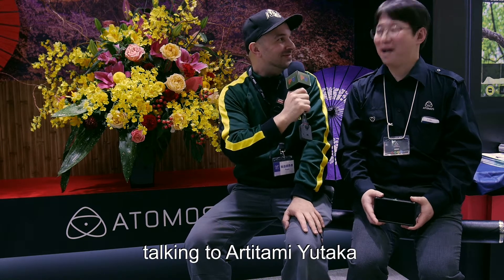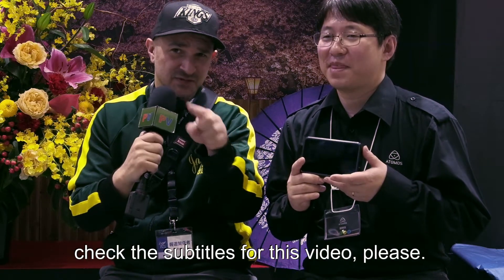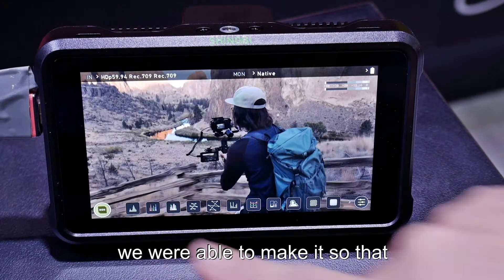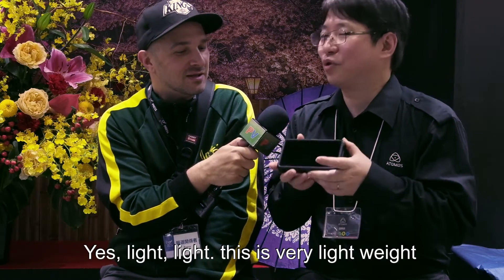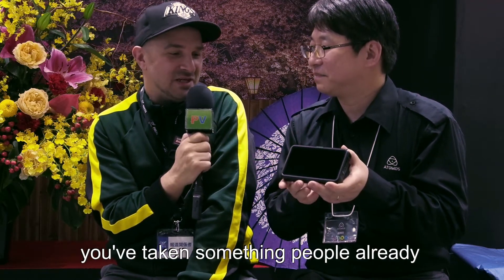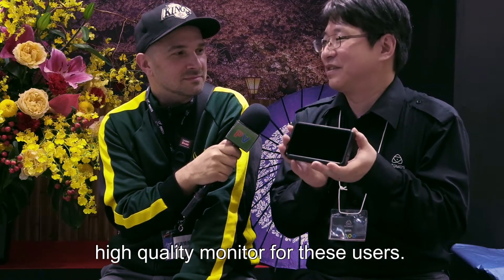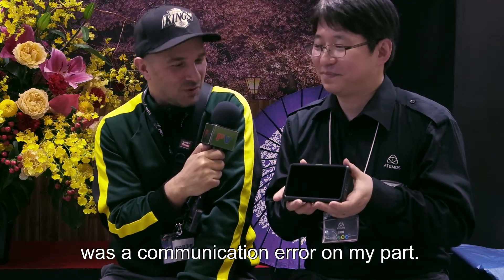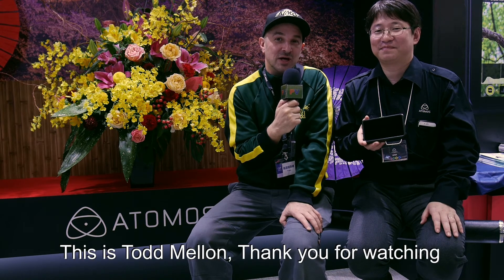Atomos Shinobi Monitor Interview at CP+ 2019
Interview with Aritomi Yutaka from Atomos about their new very afforable but feature packed Shinobi on camera monitor.
It has all that public dreamed of in such low price range (below $400). it is really bright at 1000nits, has HDR modes support, works with all common LOG formats to see footage in postgrade form right udring shooting. And, of course features all advanced features like waveform, vectorscope and very good working focus peaking.